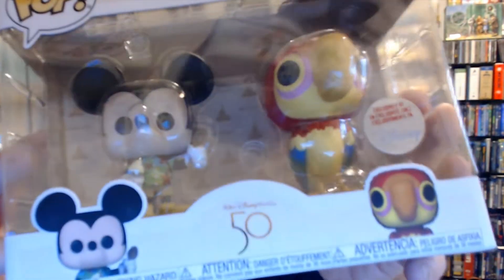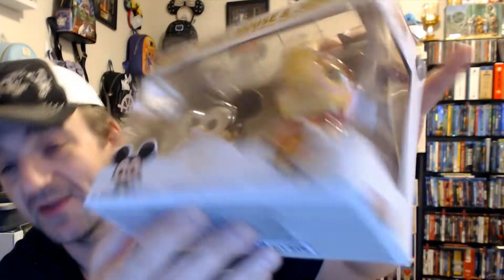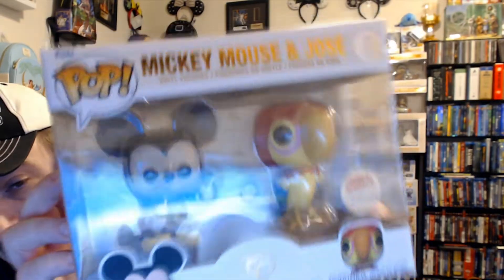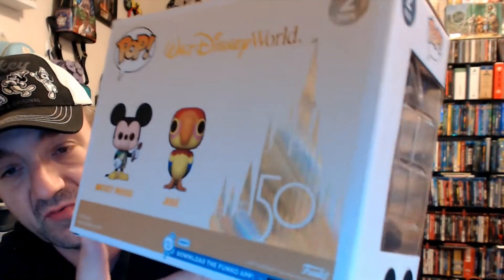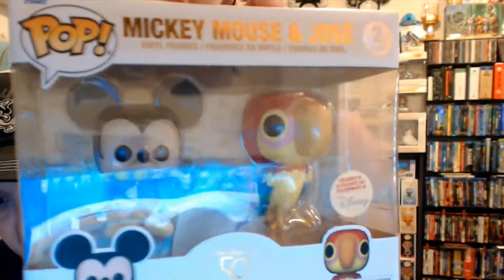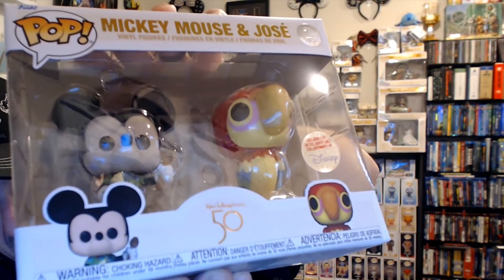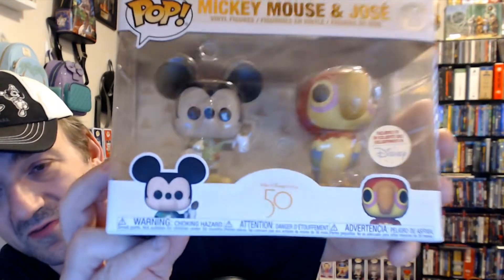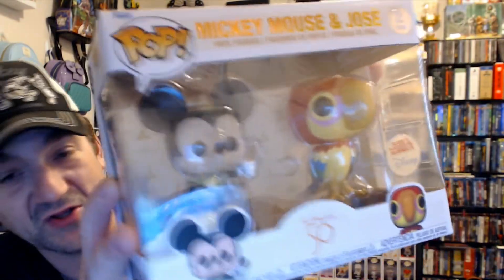ShopDisney Funko Mailday - Walt Disney World 50th - Funko 2 pack - Mickey Mouse and Jose - NEW!!!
2 new Walt Disney World Funko were added to the WDW 50th line and Today I got one of them. I recieved the Mickey Mouse and Jose from Enchanted Tiki Room  2 pack. Mickey is AMAZING in this piece with his dole  whip and parrot spoon and Jose is just one awesome parrot.